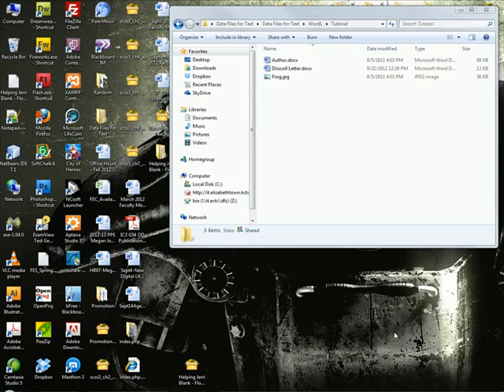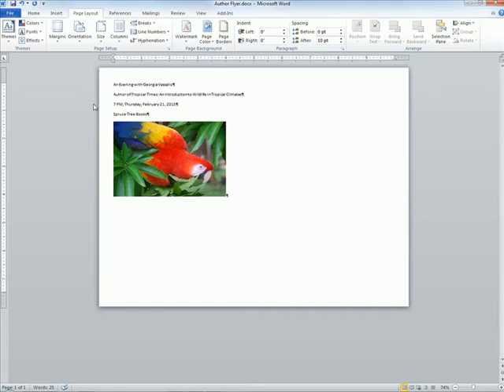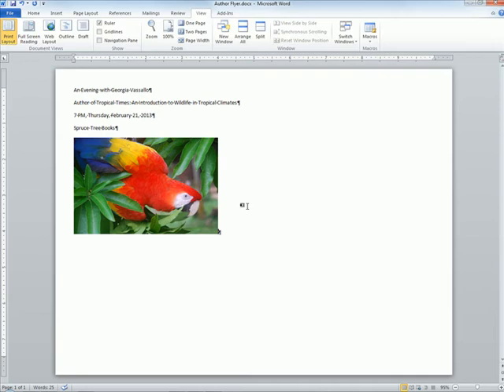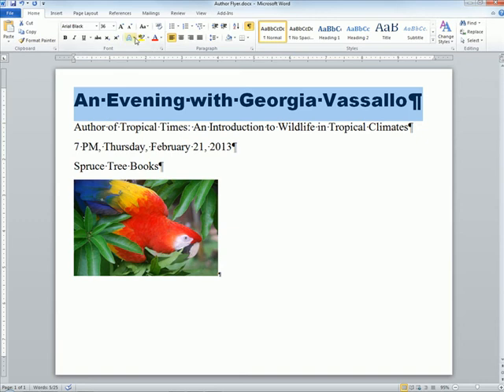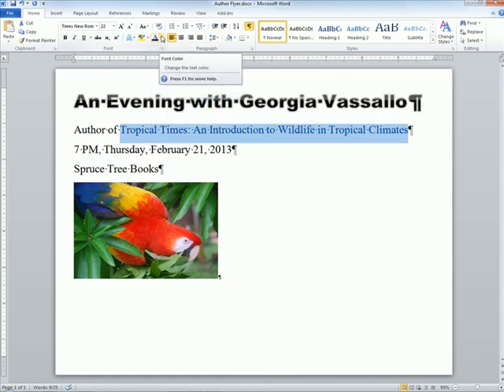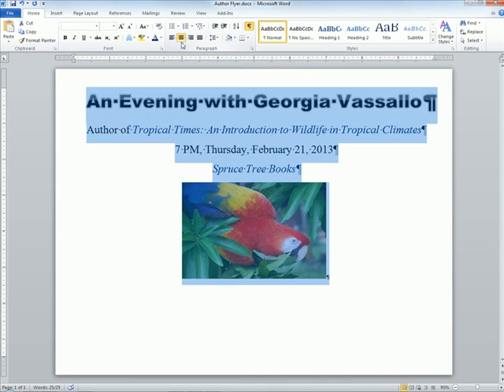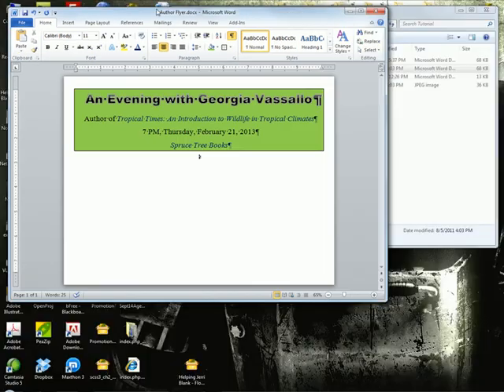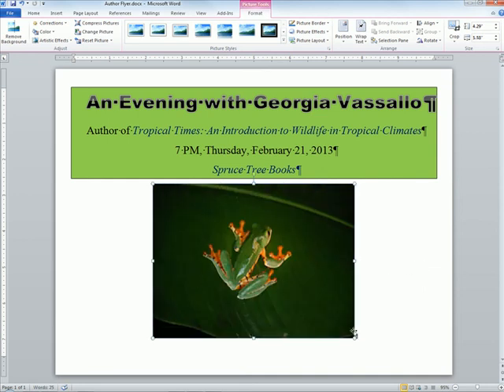Word Tutorial 1.2 - Formatting a Document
How to create a flyer following Word Tutorial 1.2 directions.